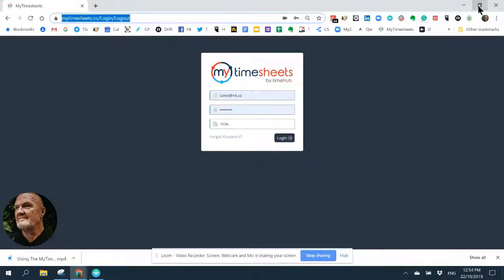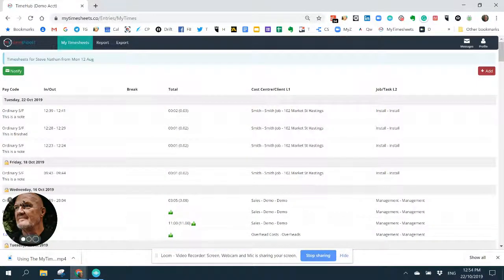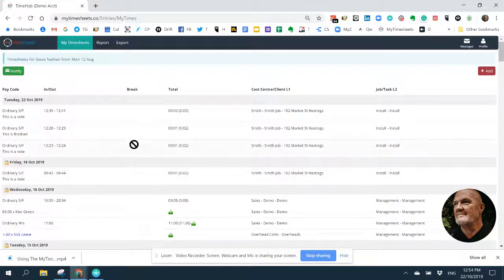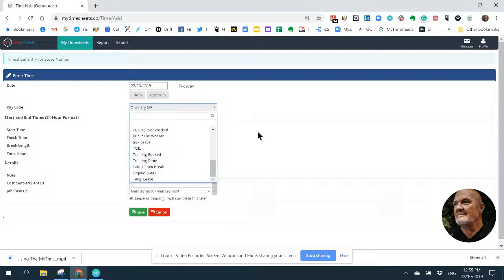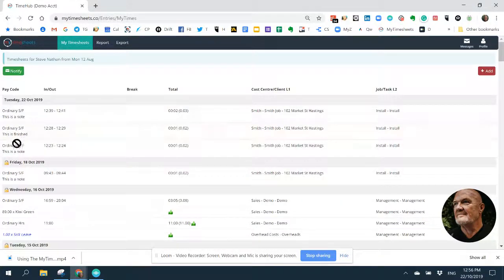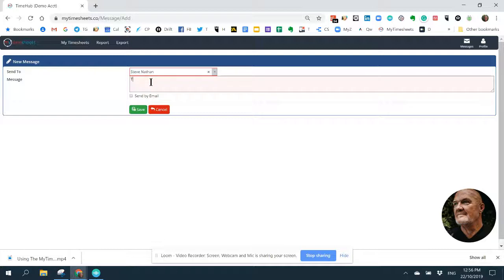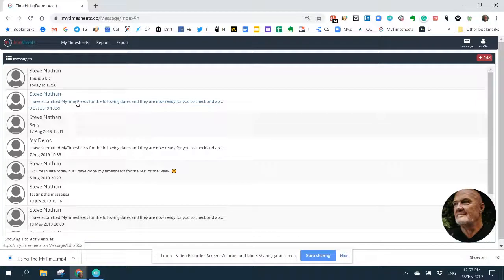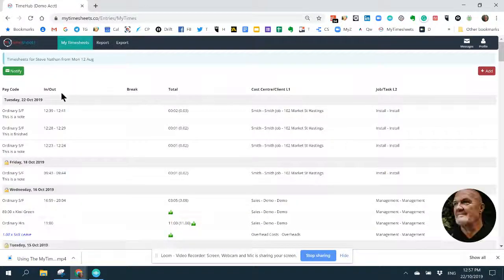Accessing your entered MyTimesheets Data in a browser on your PC, Tablet or Smartphone